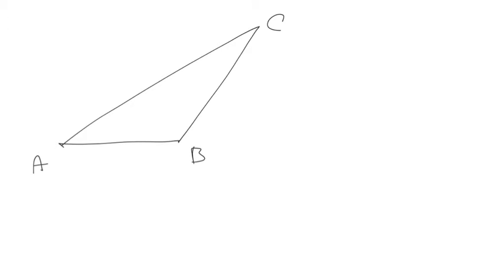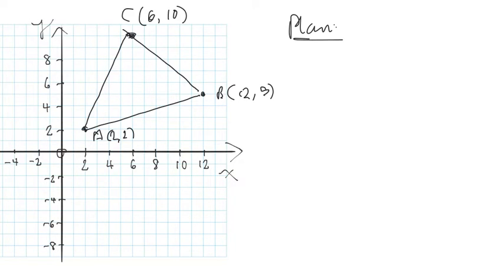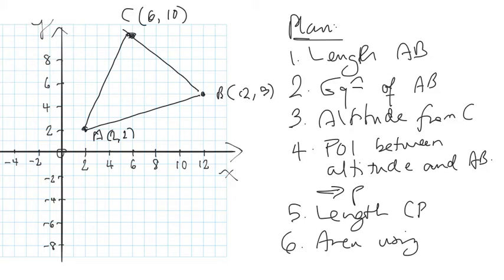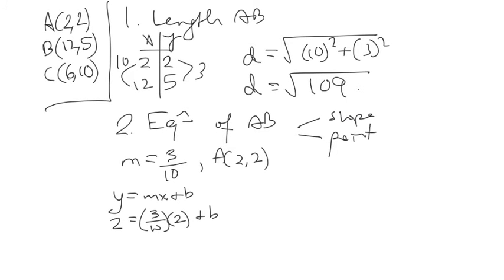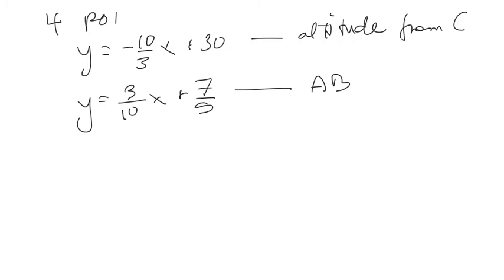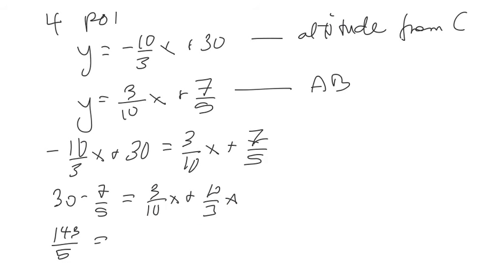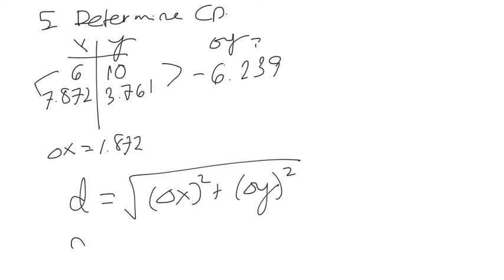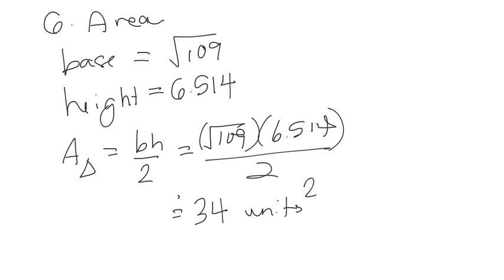MPM2D Lesson 21 -- Area of a Triangle (Analytic Geometry)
In this video, I show you how to compute the area of a triangle using analytic geometry. It's pretty crazy!